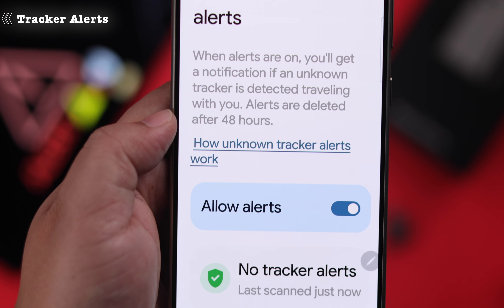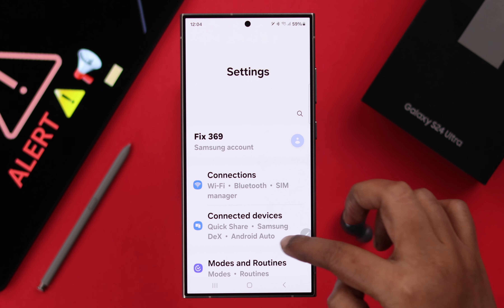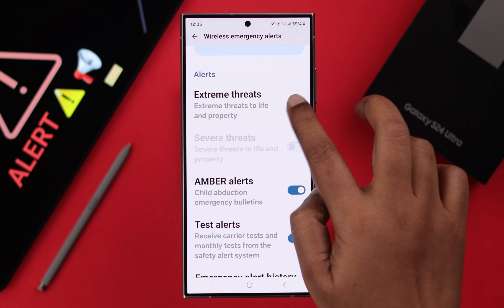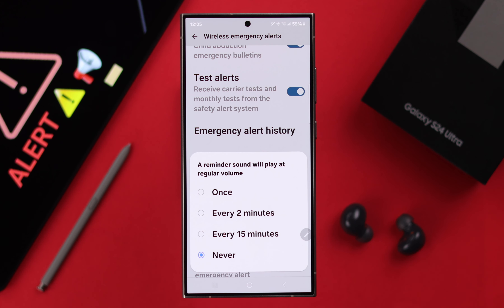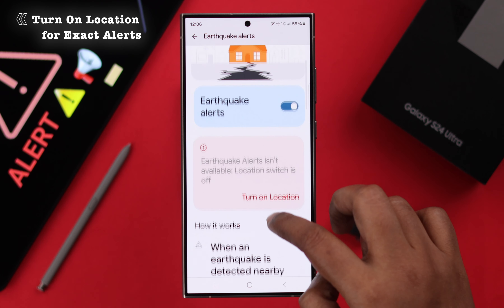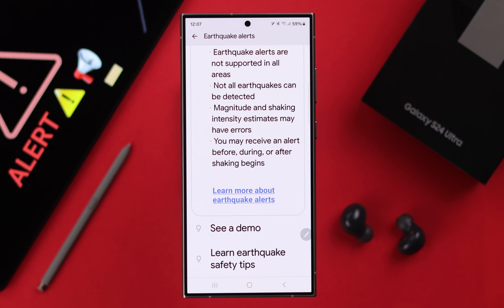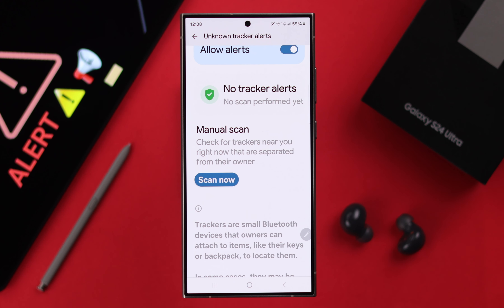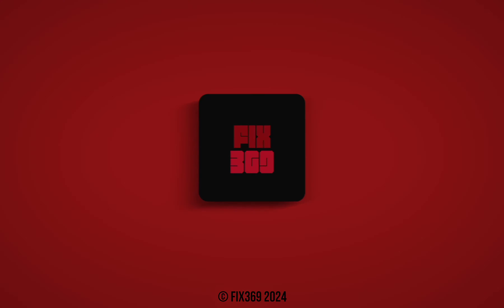Galaxy S24 Ultra/Plus: How to Know Someone Tracking Your Samsung Phone!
Now you can check if someone is tracking you using your Samsung Galaxy S24/S24+/S24 Ultra along with Earthquake Alerts and other emergency alerts, want to know how? Don’t know how to enable or disable Wireless Emergency Alerts on Galaxy S24 series phones?

Follow the 4 steps shown in the video to Turn On and set emergency warning alerts on the Samsung Galaxy S24 Ultra/Plus. If you change your Mind you can follow the same way to turn the Wireless Emergency Alerts as well.

0:00 Can you check if someone is tracking your Galaxy S24 Plus/Ultra?
0:17 Step 1: Enable Wireless Emergency Warning
0:28 Step 2: Customize Wireless Alerts
0:50 Step 3: Enable Earthquake Alerts
1:08 Step 4: Enable Unknown Tracker Alerts